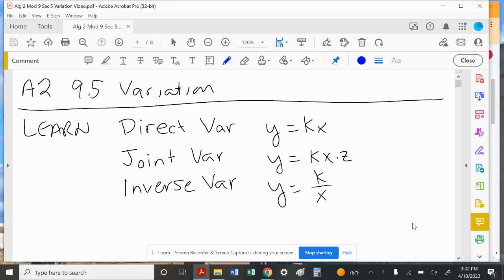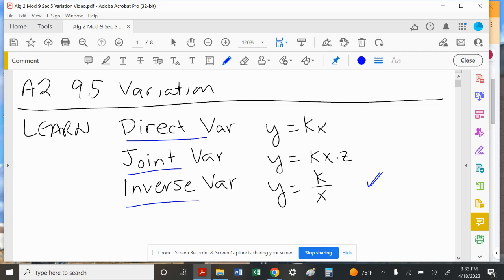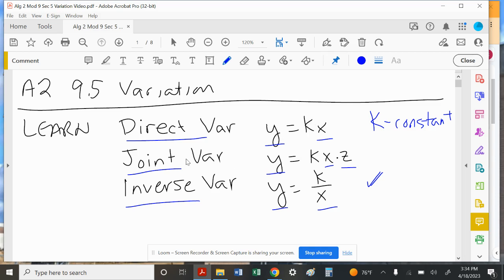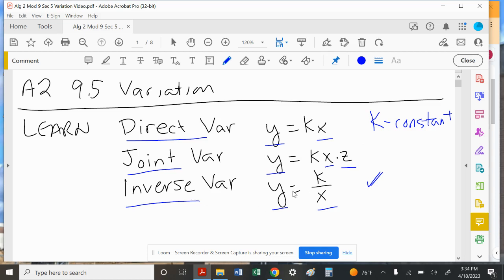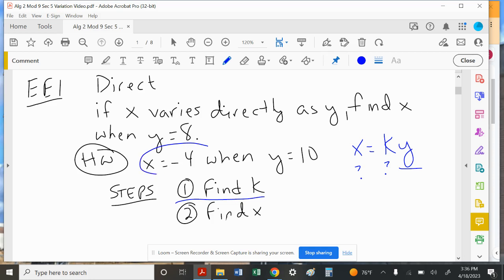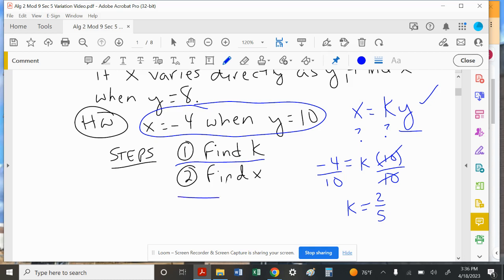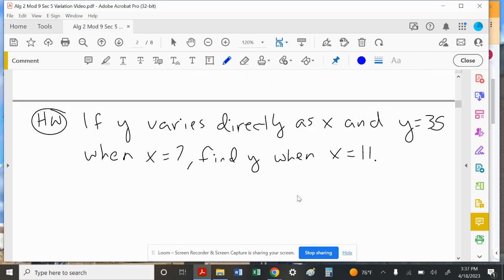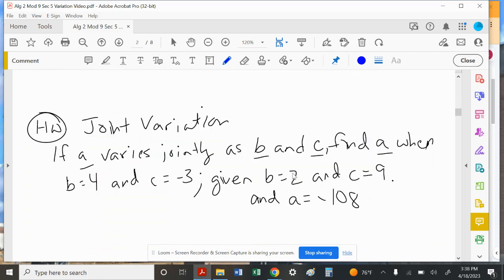Alg 2 Mod 9 Sec 5 V1 Intro to Variation and Problems